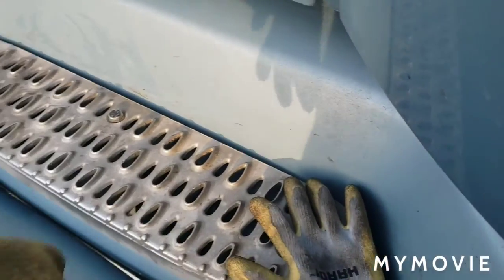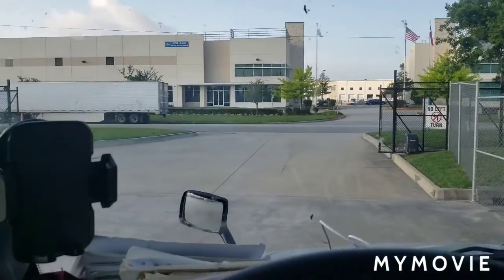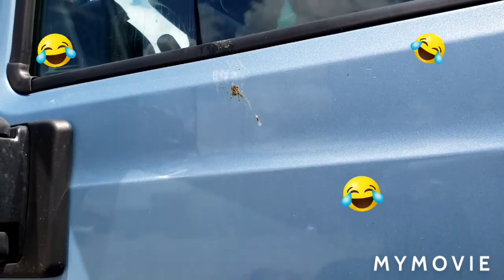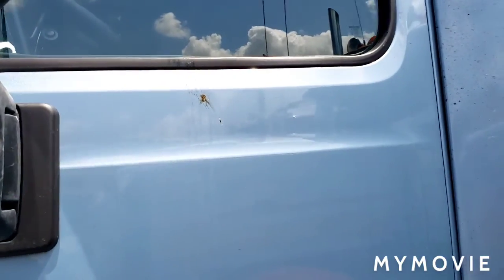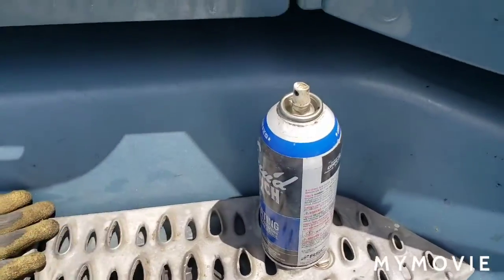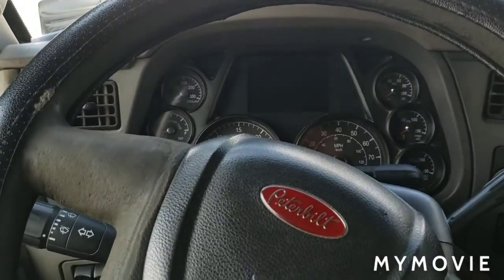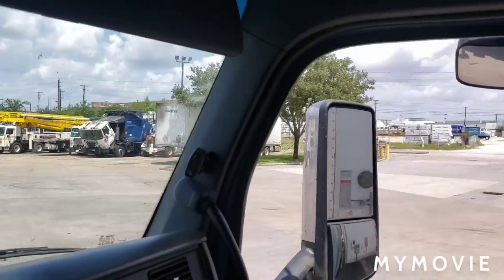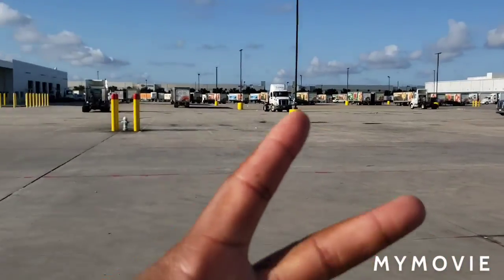Where Is The 🧨🧨🧨🤣 (Part 2) In My Peterbilt 579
Still Pushing Thru Adversities While Trusting GOD And Getting The Job Done (Part 2)

Matthew 6:28-33 KJV
And why take ye (you) thought for raiment (clothing)? Consider the lilies of the field, how they grow; they toil (labor, hard work) not, neither do they spin: [29] And yet I say unto you, That even Solomon in all his glory was not arrayed (dressed, clothed) like one of these. [30] Wherefore, if God so clothe the grass of the field, which to day is, and to morrow is cast into the oven, shall he not much more clothe you, O ye (You) of little faith (Trust, Belief)? [31] Therefore take no thought, saying, What shall we eat? or, What shall we drink? or, Wherewithal shall we be clothed? [32] (For after all these things do the Gentiles: (people who is not Jewish, or non Jewish Nation) seek:) for your heavenly Father knoweth that ye (You) have need of all these things. [33] But seek ye (You) first the kingdom of God, and his righteousness; and all these things shall be added unto you.